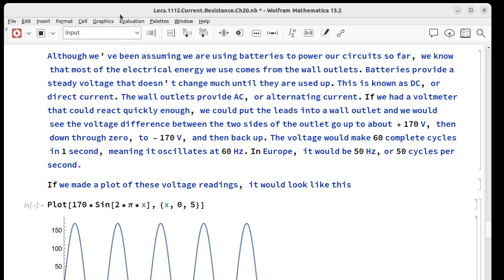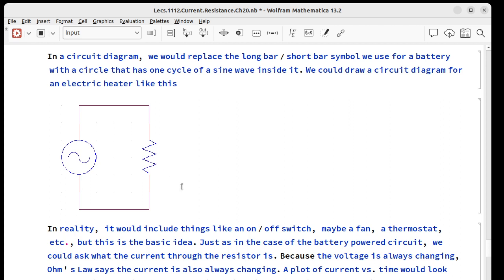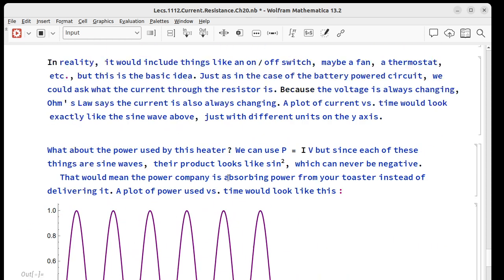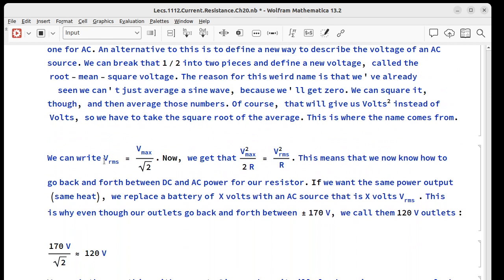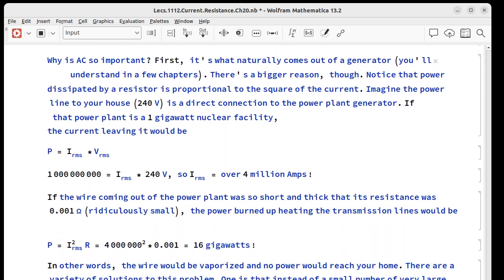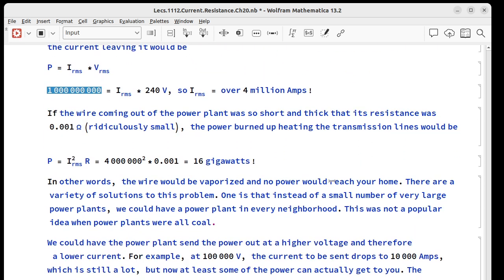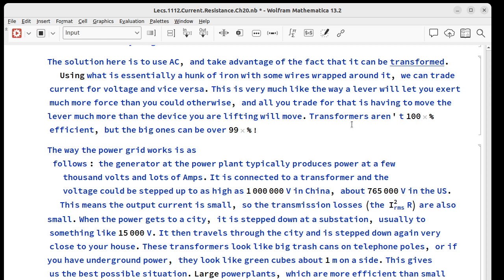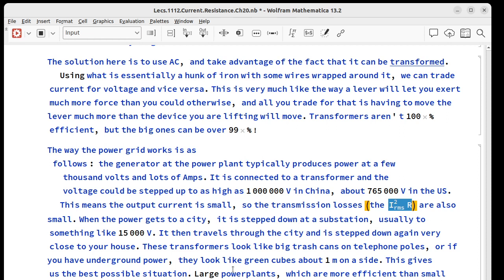Resistance 3 1112 Lec 17